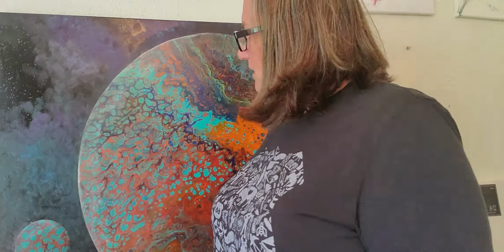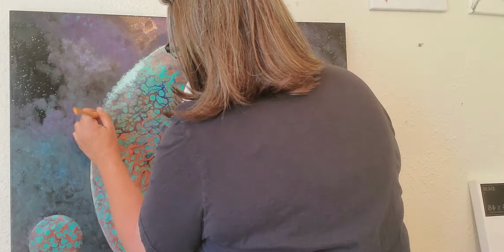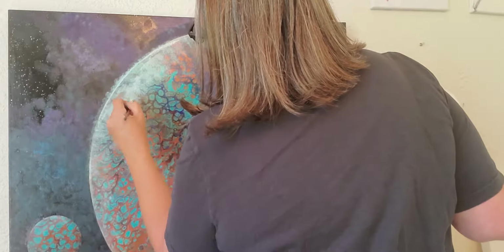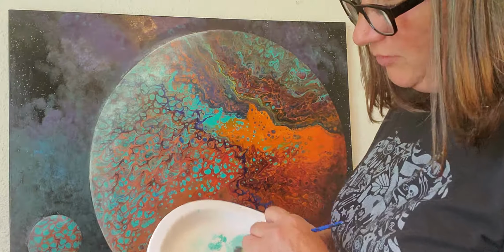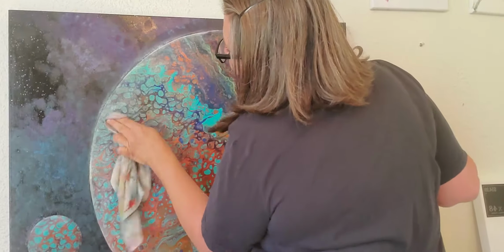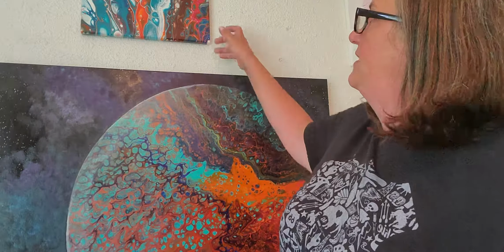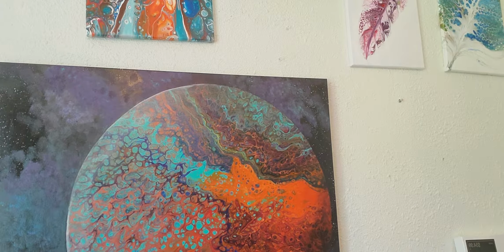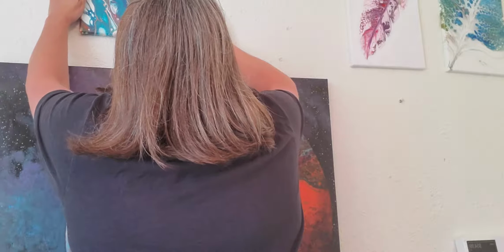Hostile Planets part 2 also Art Shows and where to find them 030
This video is a continuation of Hostile Planets. I try to add more atmosphere to the largest planet but the painting will not let it happen. All the fresh paint gets wiped off in the end. A discussion about my experience with Art Shows, where to find them. Should you enter a juried show and pay per piece? The art journey continues.